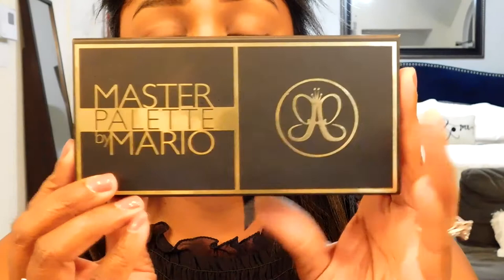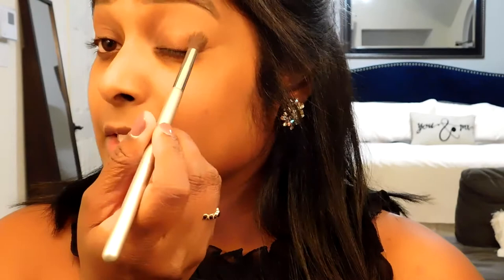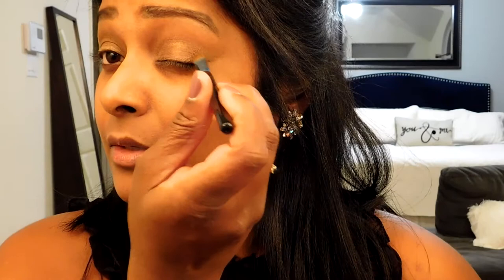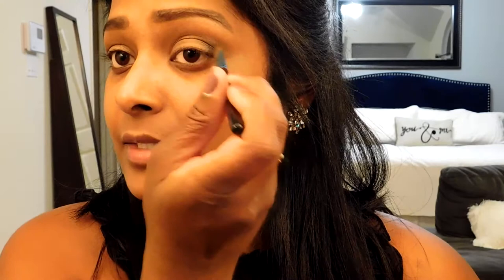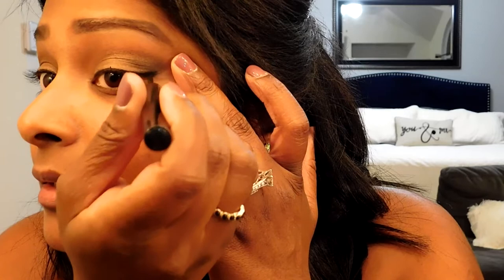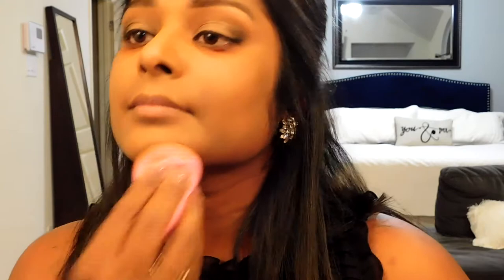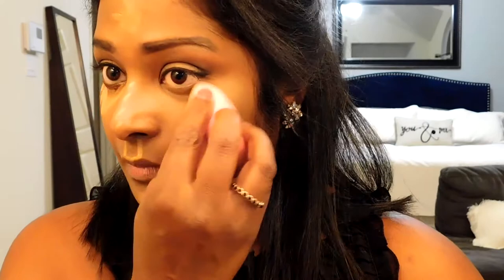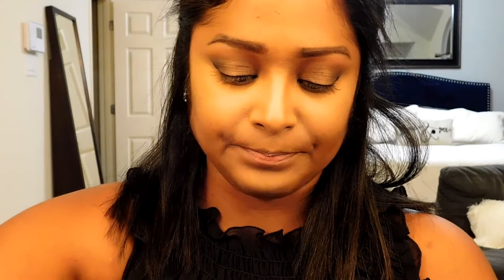Holiday Inspired Makeup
**Holiday Makeup Application**

Products used in this video are listed down below with links.

Smashbox Photo Finish 24 Hour EyeShadow Primer grid:p385398

Anastasia Master Palette by Mario

Lorac Pro Palette

Marc Jacobs Mascara and eyeliner

Anastasia Sun Dipped Glow Palette

Nars Taos Blush

Colour Pop Lippie Stix  (I couldn’t find the same one I used, so this one is comparable)